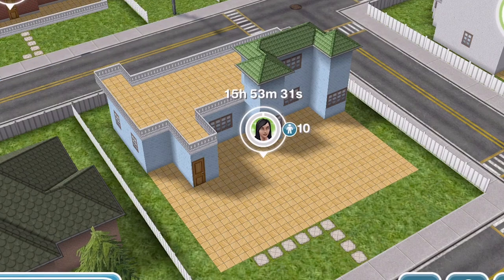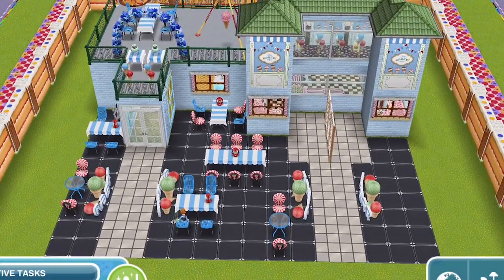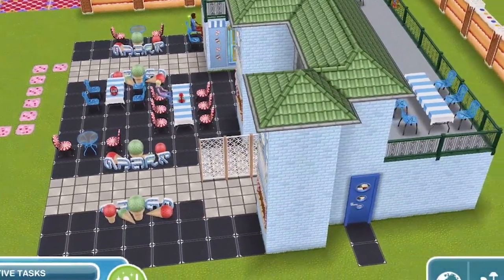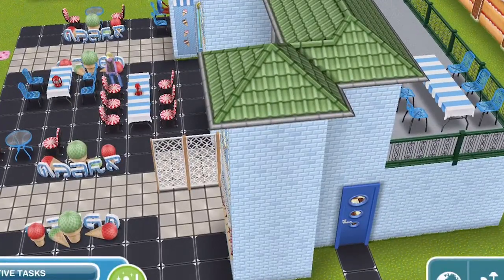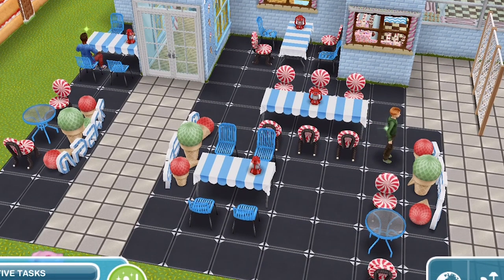Sims Freeplay 🍦 Ice-cream Shake Shack House Tour 🍩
by Greenoid Gemzicle

A house tour of Ice-cream Shake Shack, a ice cream parlour/cafe in Sim Town, built using the new Kids Party items that we won in the Kids Party Live Event.

Vlogging Camera
Editing |

Music Credits